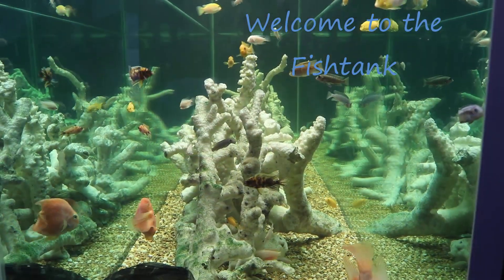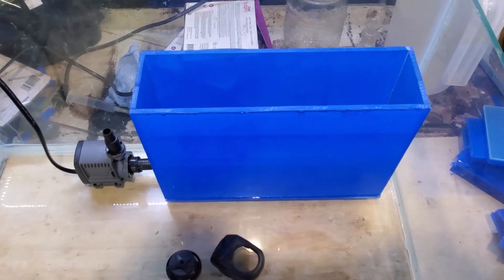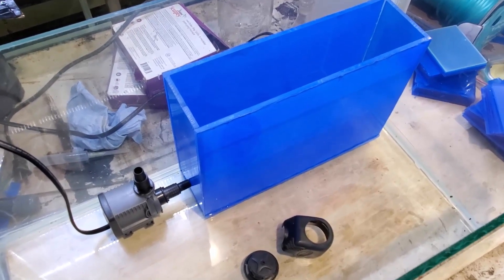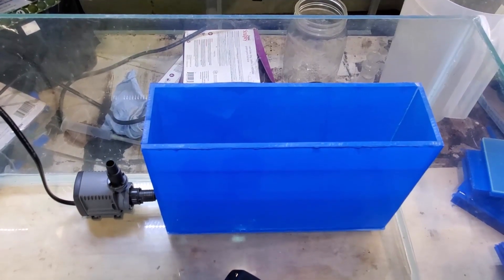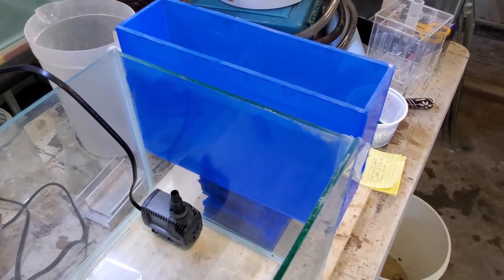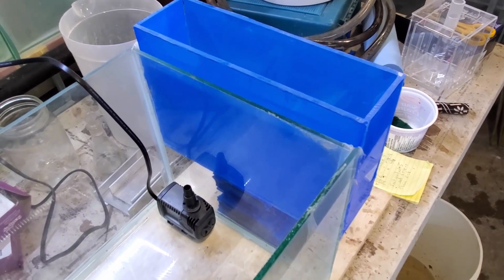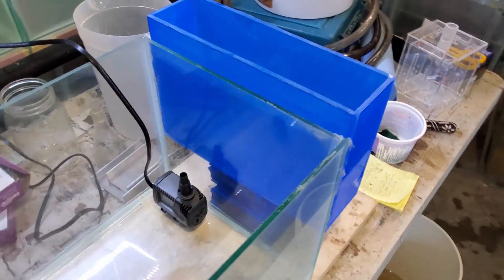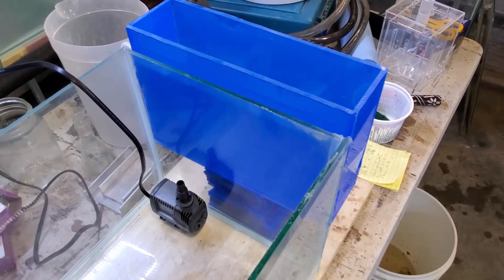You Decide : Build a Filter Part 2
What are the pros and cons of whether the filter is inside the tank or outside?